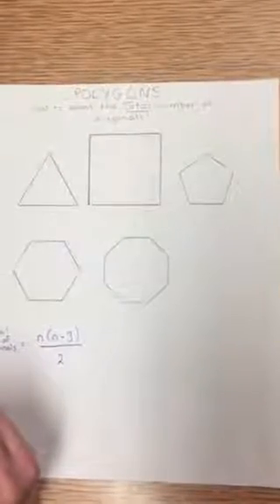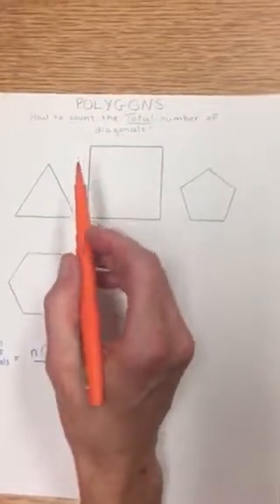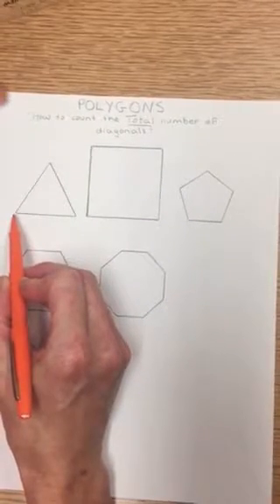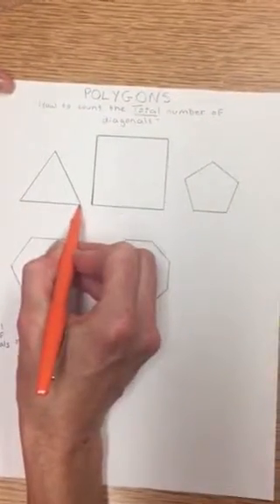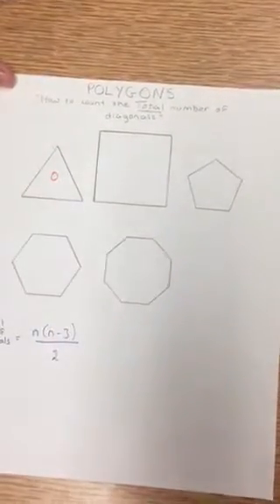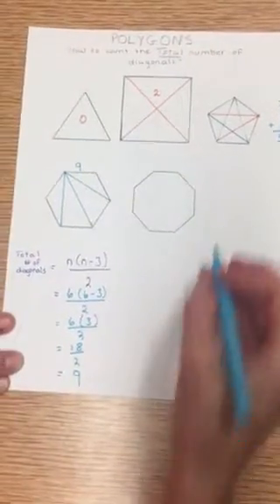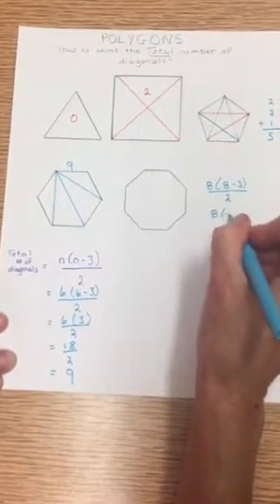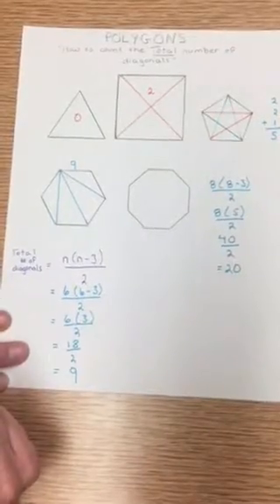Unit 2.2 Polygons total # of diagonals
How to calculate the total number of diagonals in various polygons